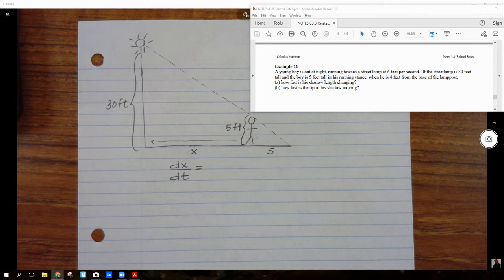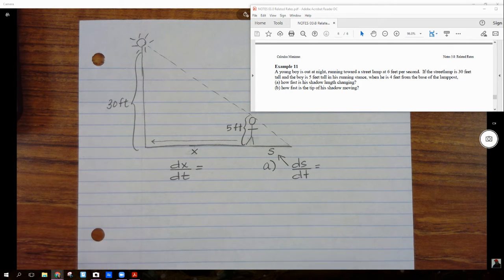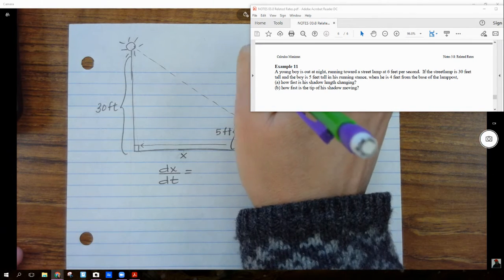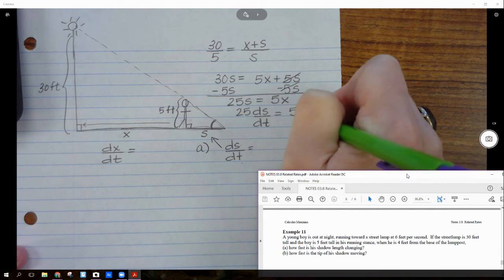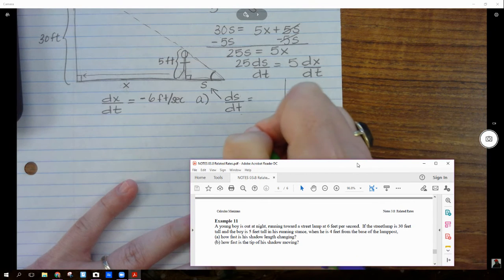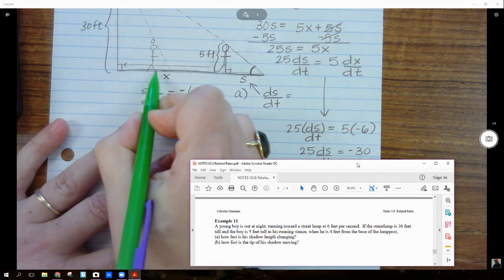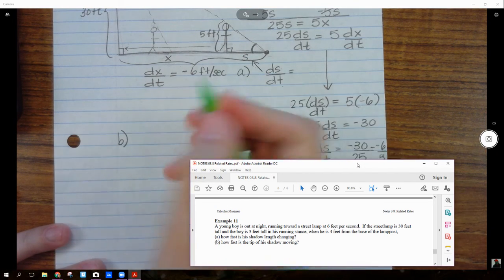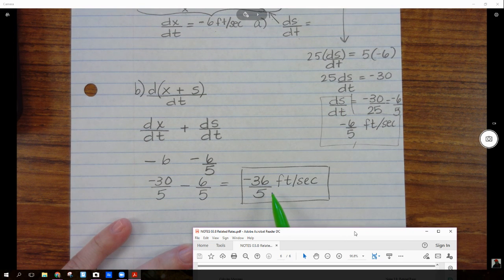AP Calculus Related Rates Part 3